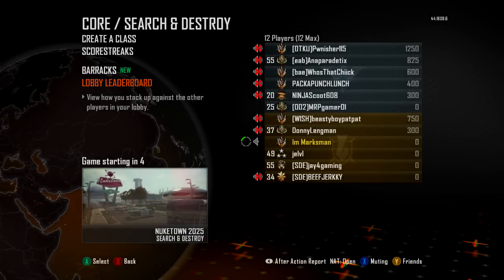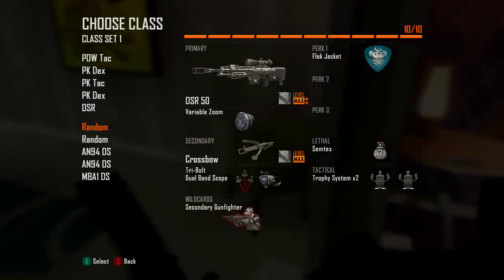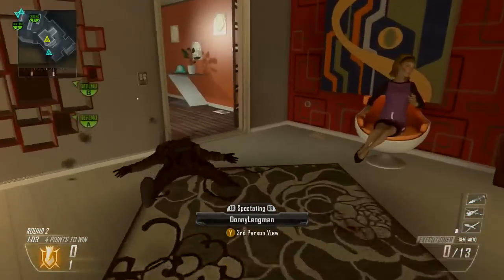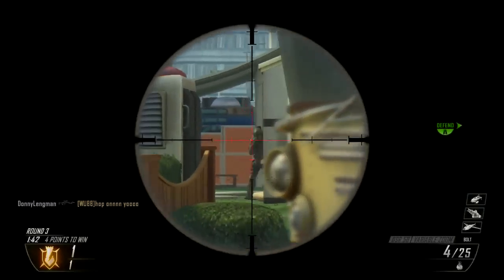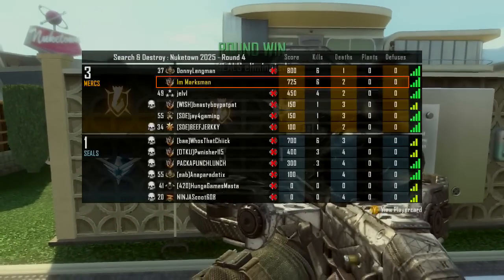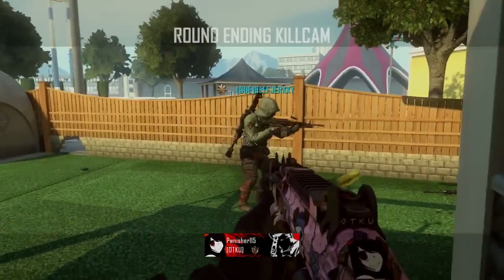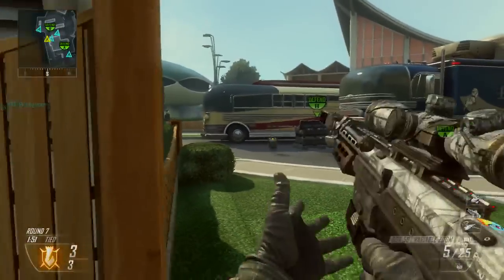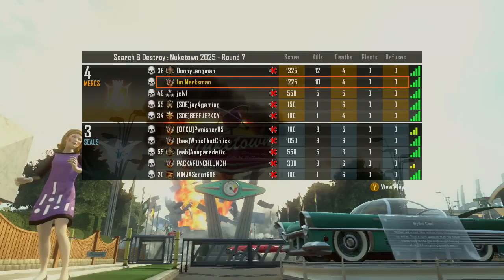CoD BO2 SnD Random Class Generator ep2